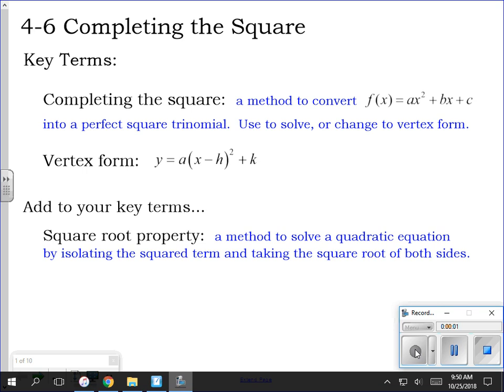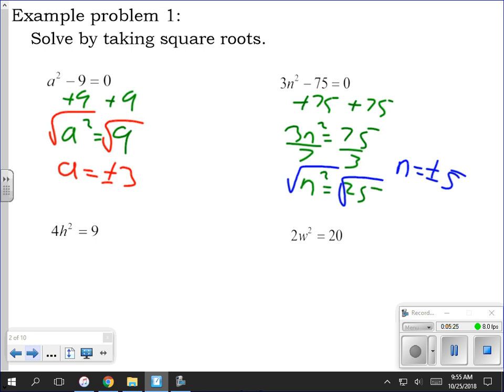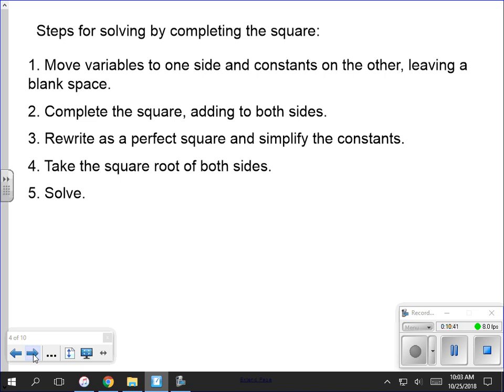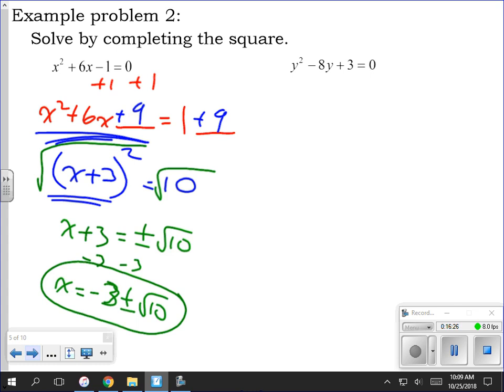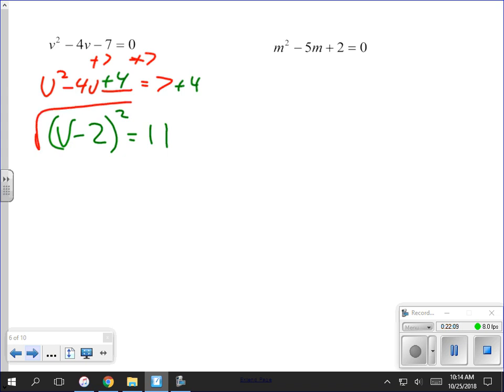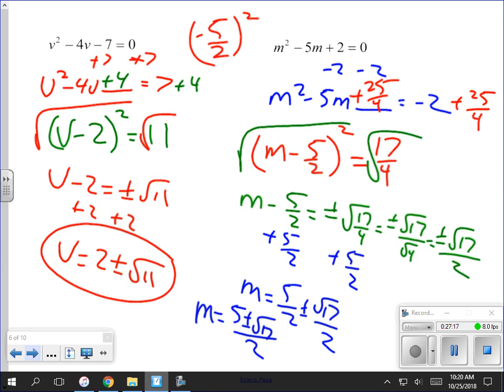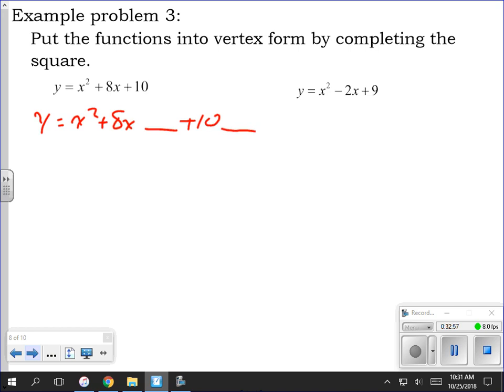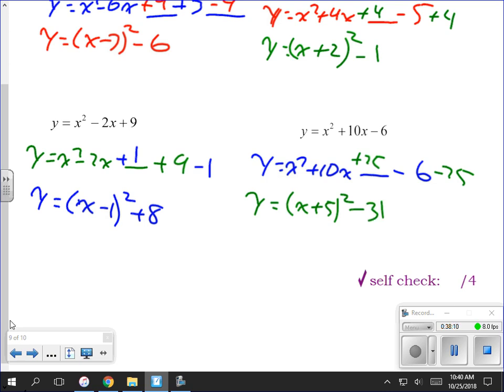Algebra 2 4 6